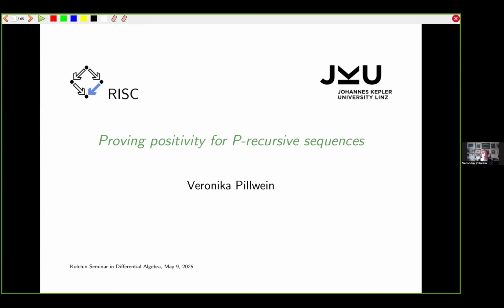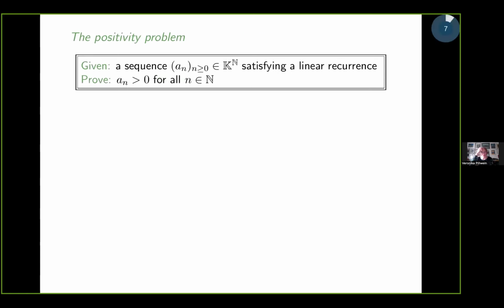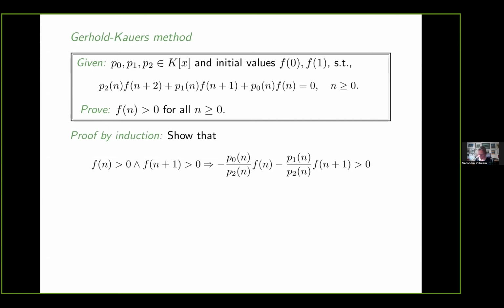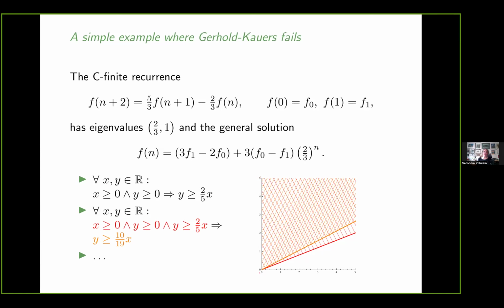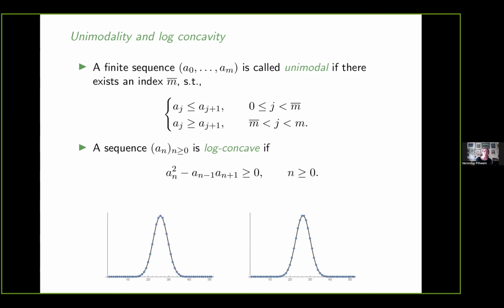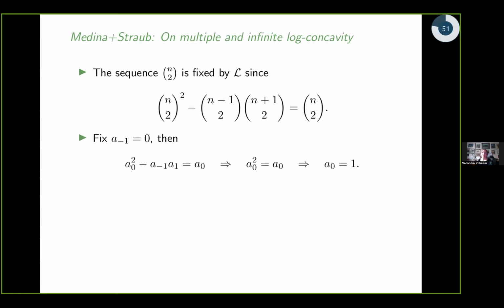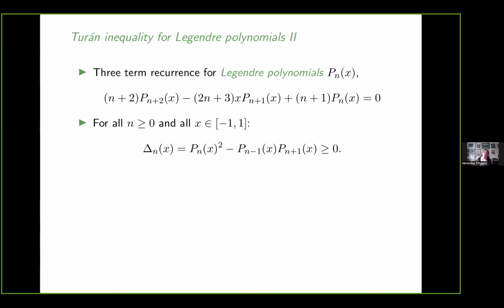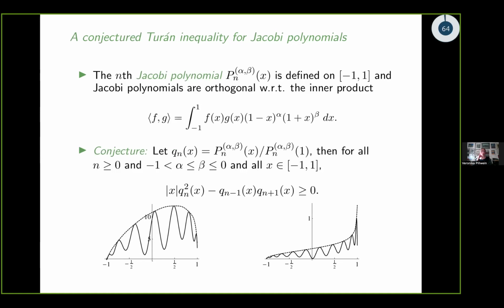Veronika Pillwein, Johannes Kepler University Linz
May 9, Veronika Pillwein, Johannes Kepler University Linz

Proving positivity for P-recursive sequences